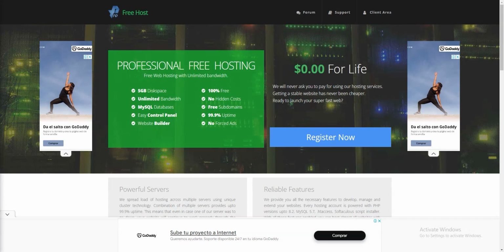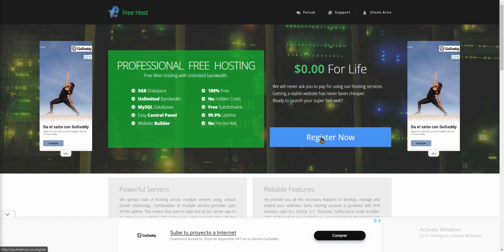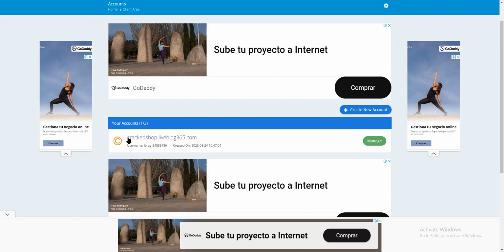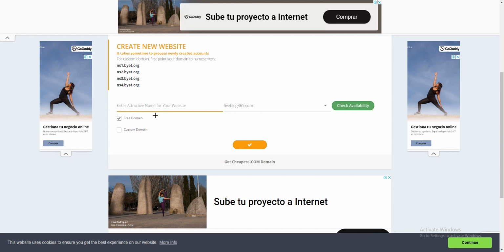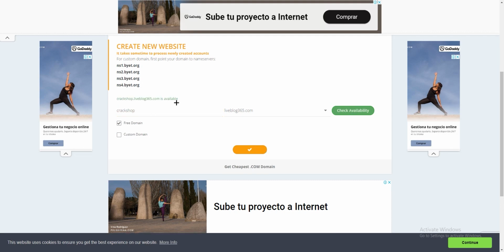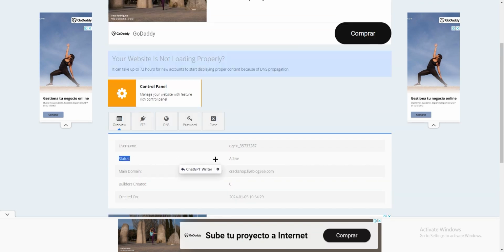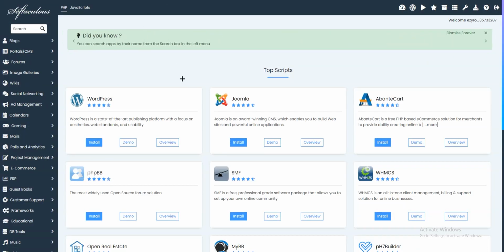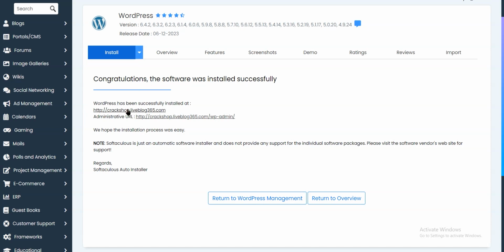Profreehost SSL Setup | How to Secure Profreehost Website 2024 | (QUICK METHOD)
If you are looking for a video about Profreehost SSL Setup Tutorial, here it is!
In this video I will show you How to Secure Profreehost Website in 2024. Be sure to watch the video to the very end.
You'll Learn Profreehost SSL Setup Walkthrough.